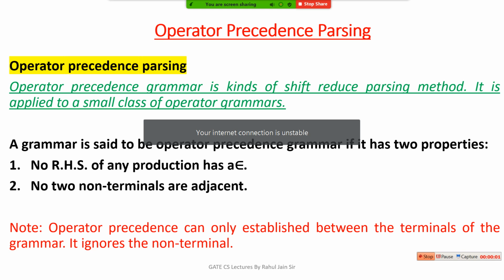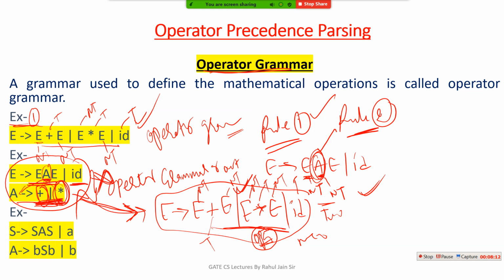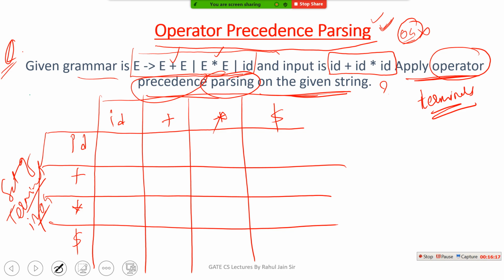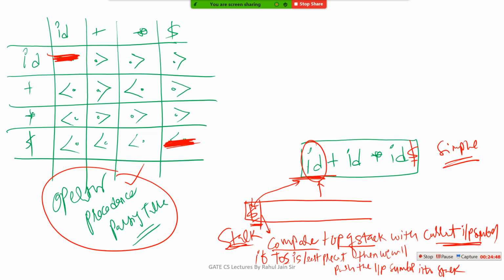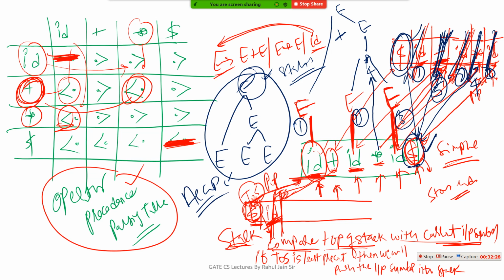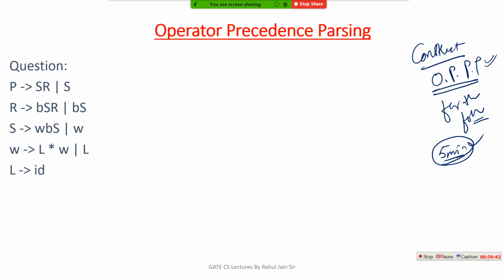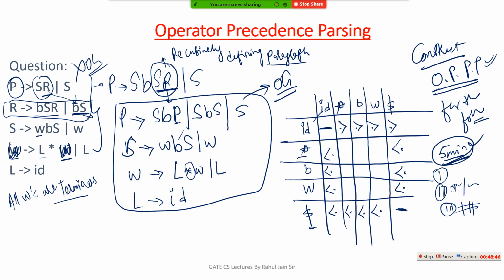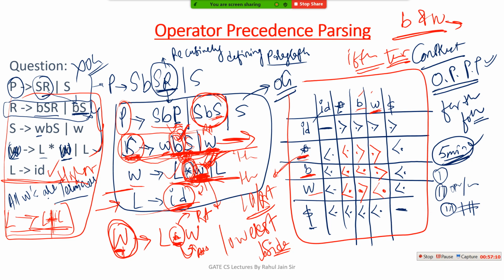Compiler Design 08 | Operator Precedence Parsing | GATE CS Lectures By Rahul Jain Sir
Dear GATE CS Aspirants,
It is lecture number 8 for gate cs exam and for the subject compiler design.